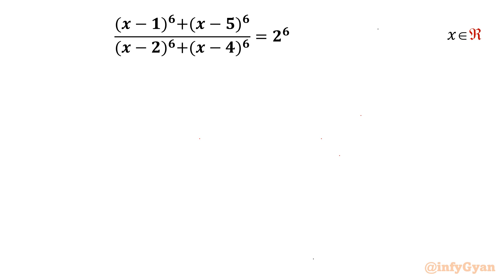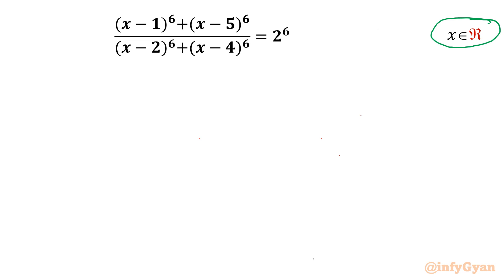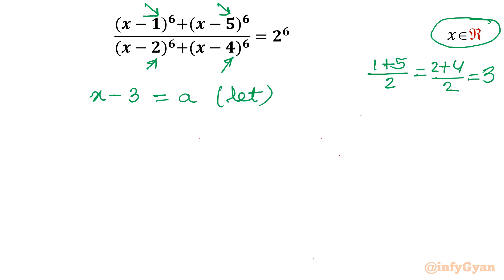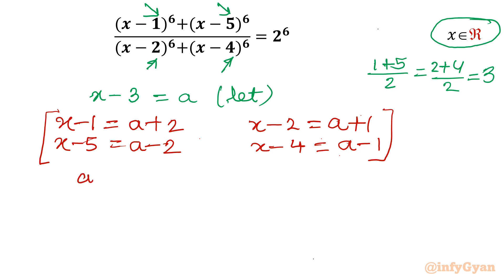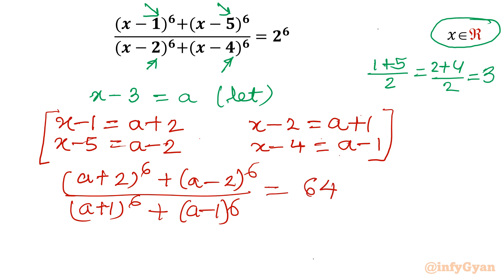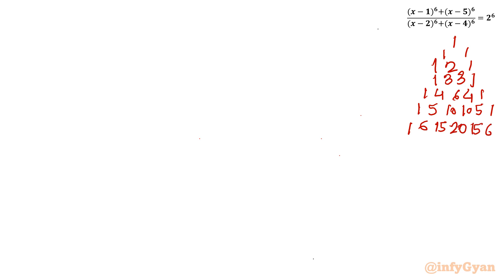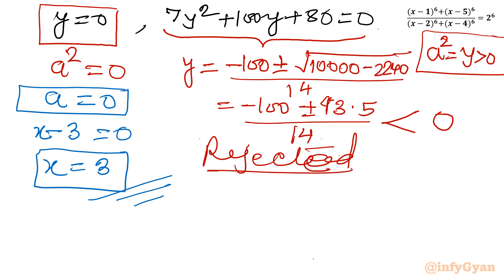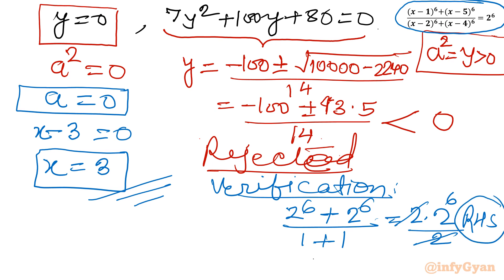Math Olympiad Secrets: Excelling in Rational Equations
Hello My dear family I hope you all are well if you like this video about Math Olympiad Secrets: Excelling in Rational Equations for Math Olympiad Preparation then please do subscribing our channel for more mathematical adventures like this.

Welcome to "Math Olympiad Secrets: Excelling in Rational Equations!" In this video, we delve into the essential strategies and techniques to master rational equations, a critical topic for Math Olympiad competitions. Whether you're a beginner or looking to polish your skills, this comprehensive guide will help you solve even the trickiest rational equations with confidence.

In this tutorial, you'll learn:

1- Fundamental concepts and definitions of rational equations
2- Step-by-step methods to solve various types of rational equations
3- Common pitfalls and how to avoid them
4- Expert tips and tricks for solving problems quickly and accurately
5- Practice problems with detailed solutions

Timestamps:
0:00 Introduction
0:50 Substitution
2:12 Pascal's triangle
3:01 Binomial expansion
9:18 Cubic equation
10:56 Quadratic formula
12:06 Solution
12:15 Verification